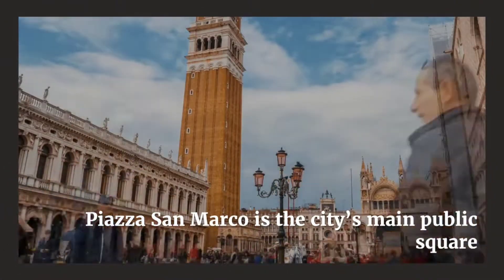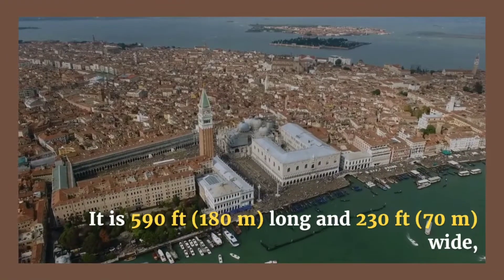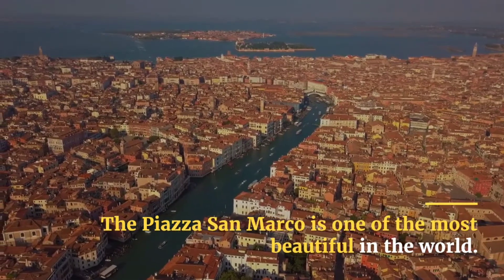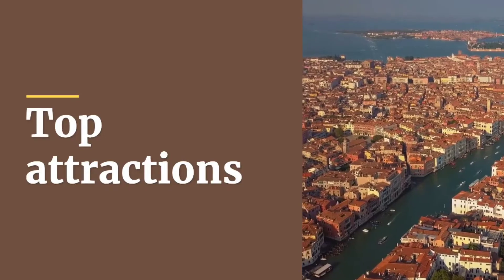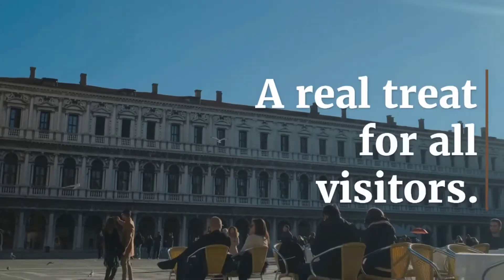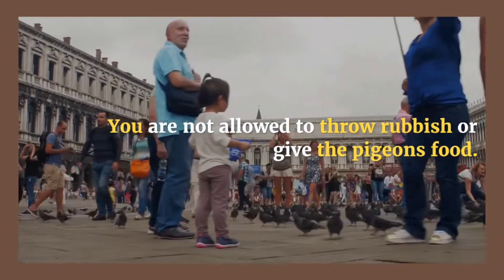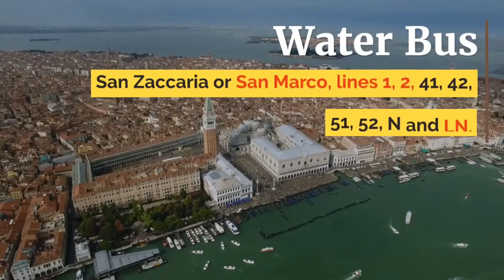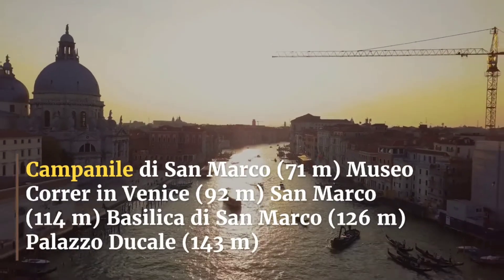Piazza San Marco Venice Italy#venice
Piazza San Marco Venice Italy